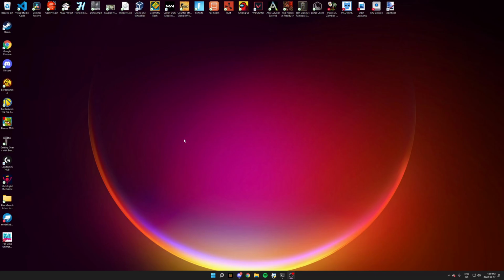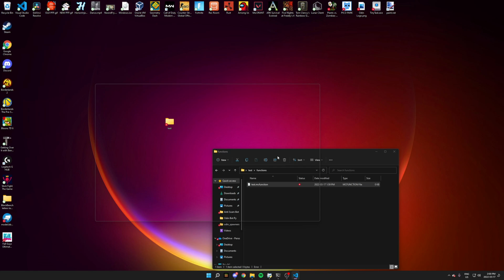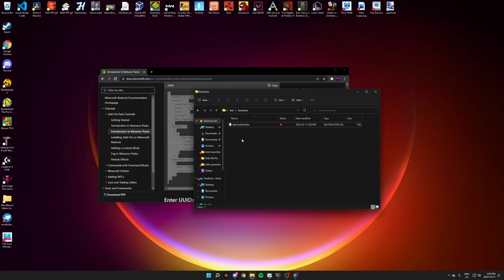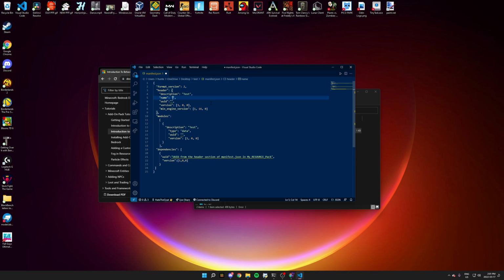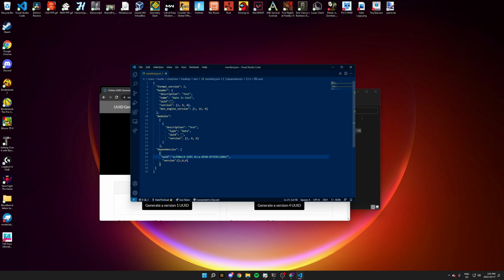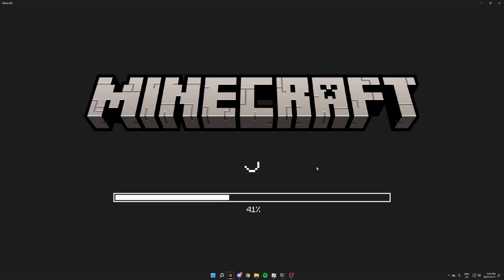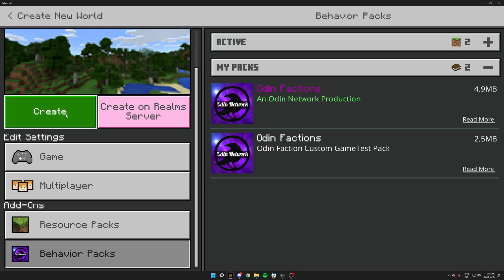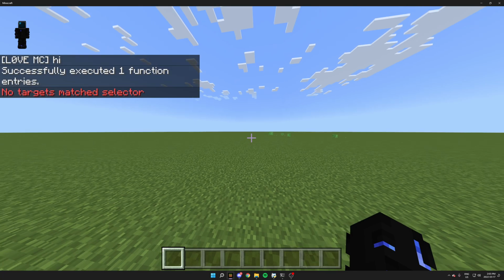How To Make A Function Minecraft Bedrock (2022)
My discord is Love#1000